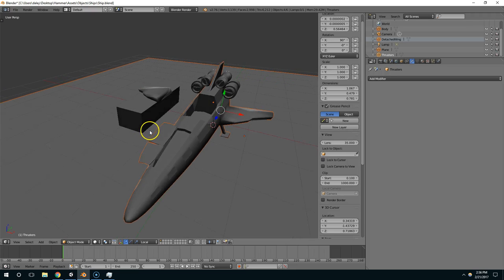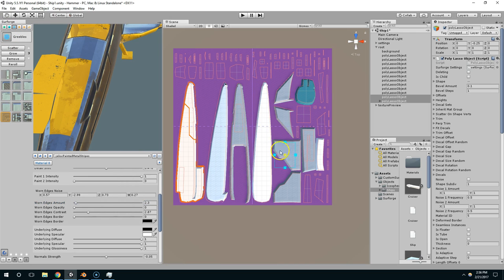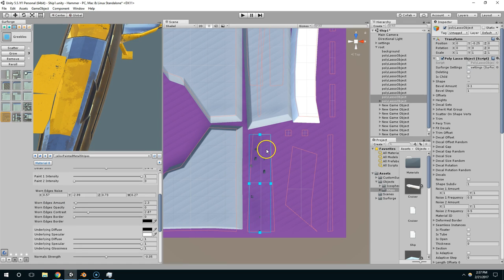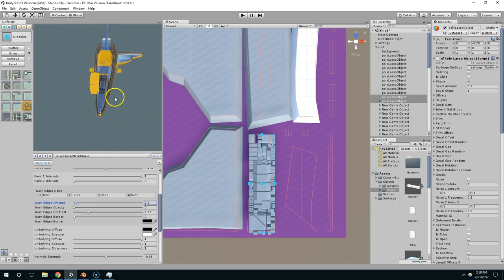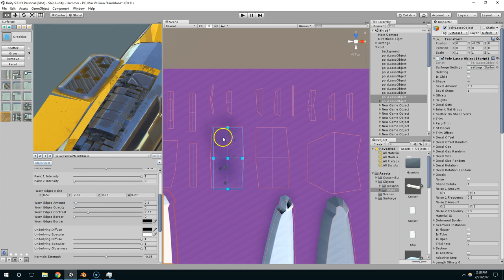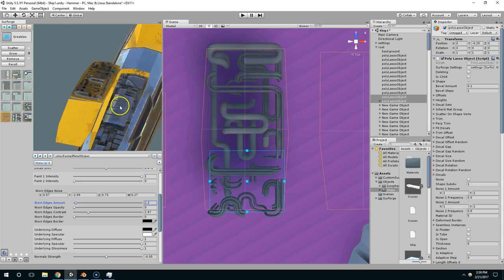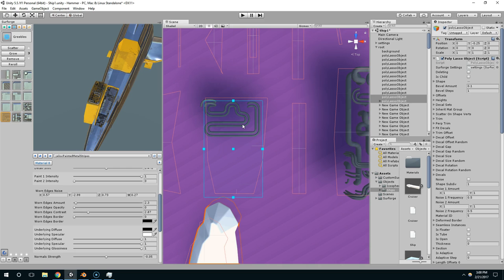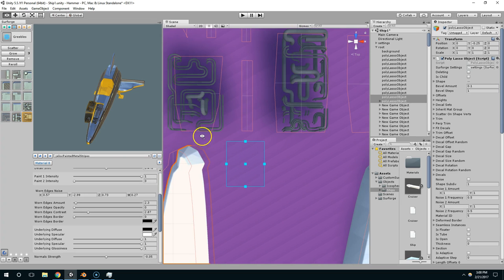Surforge Greebles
In this episode I show how to use the Greeble tool in Surforge. It's great for creating engines, pipes, or surfaces on a starship.